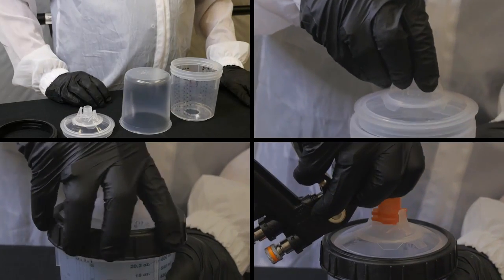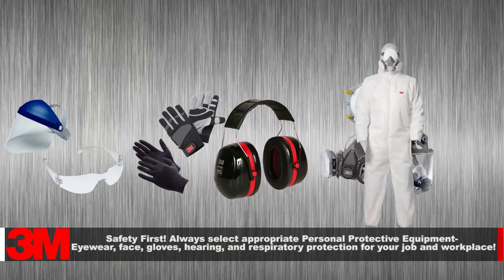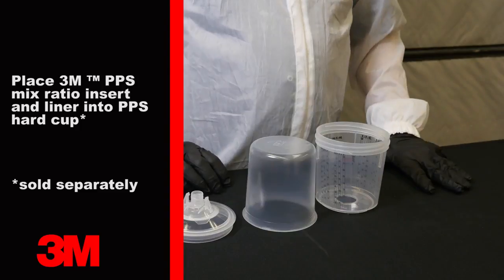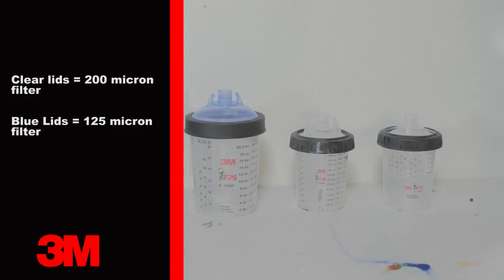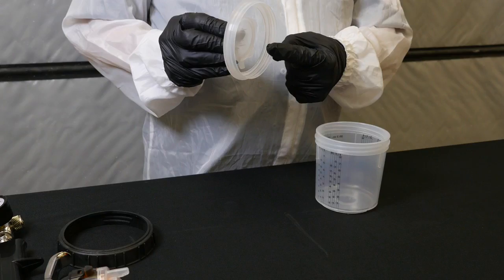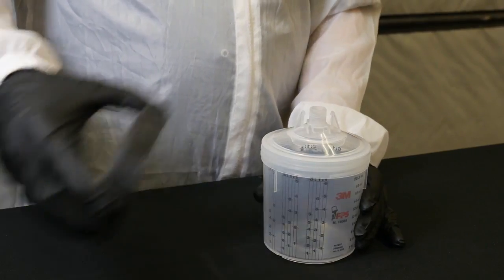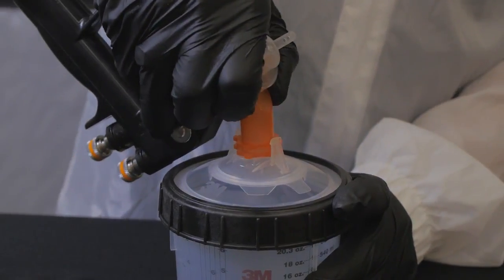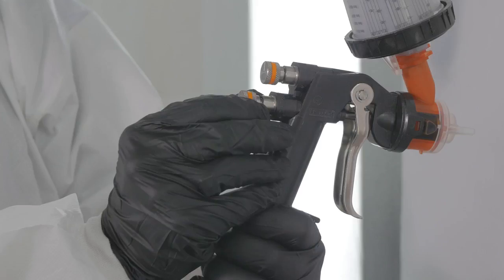How To Set Up PPS™ Cup and Collar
This segment will provide information on how to set up your 3M™ PPS™ cup for mixing and spraying applications.